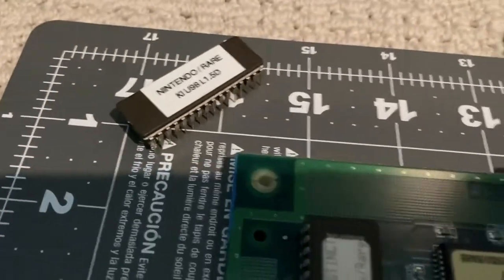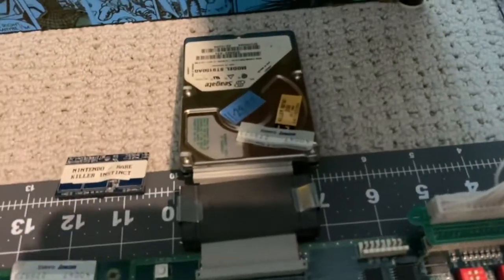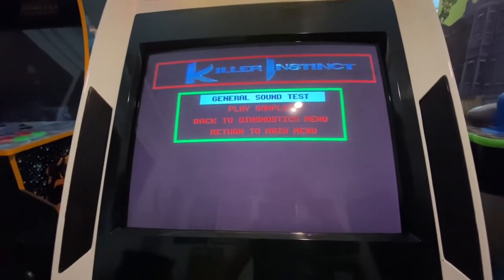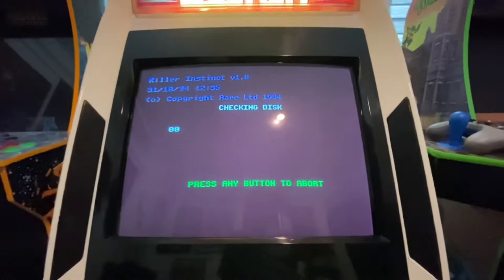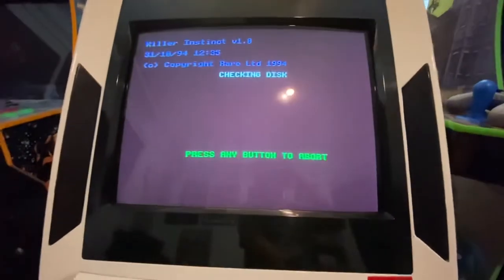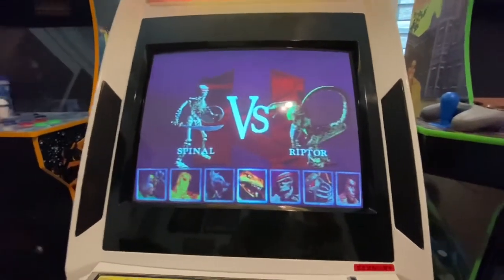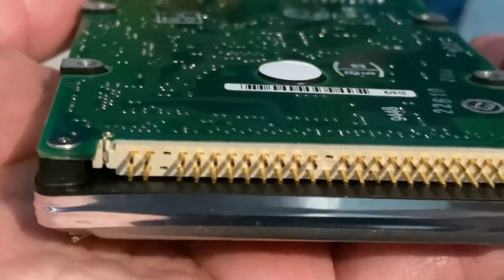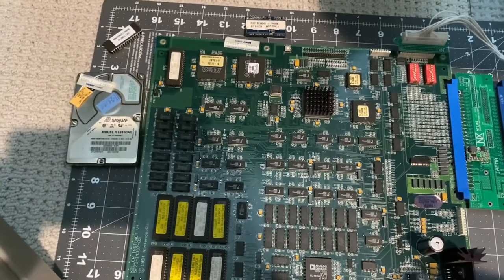Killer Instinct Seagate MODEL ST9150AG IDE Hard Drive Pin Repair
Missing pin on hard drive. Soldered and repaired by Alberto of Abarely Inc. in Santa Ana, CA. Go visit him for pc or hardware repairs!